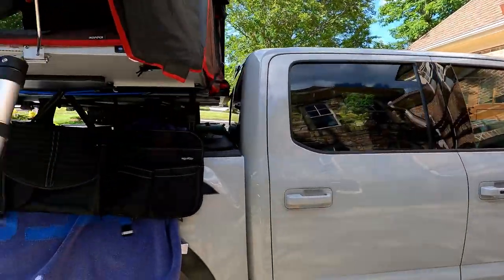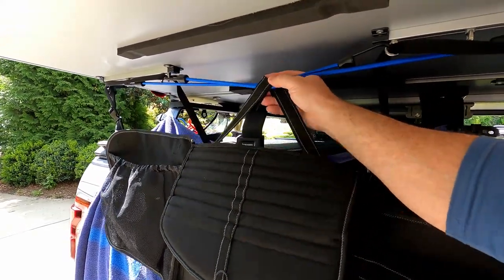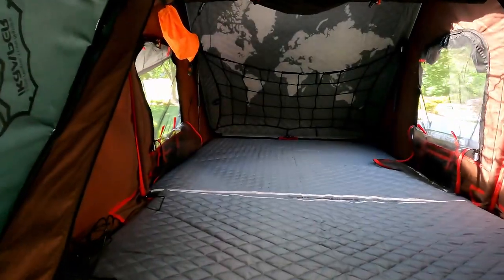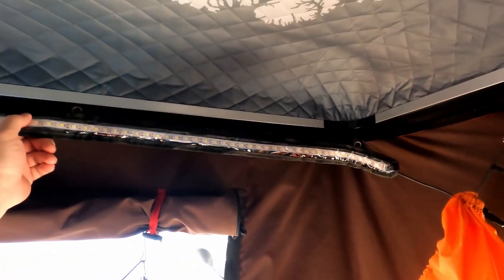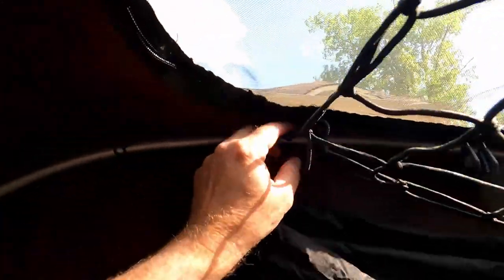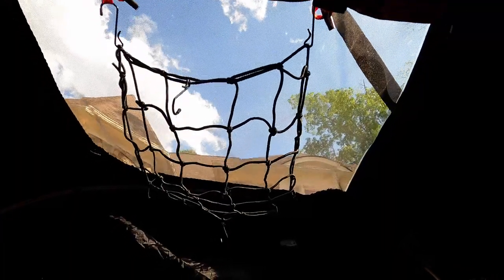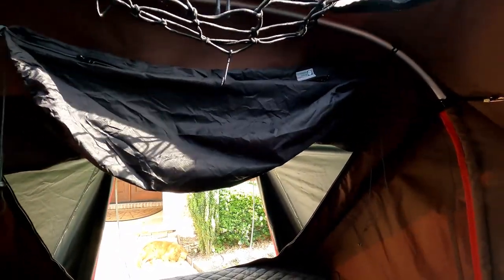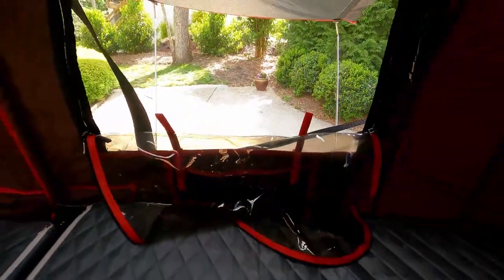IKamper Skycamp Mini Mods for Storing Your Stuff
The Ikamper Skycamp Mini is a great RTT but extremely limited in storage space.  In this short video, I cover a few improvements I have made to the tent that are inexpensive and very easy to make.

Links to Products Discussed in this Video:

Heavy Duty Bungee Cargo Net:

Bungee Cord Assortment (including small cargo net):

Hanging Organizer:

Dream Hammock:
Gear Sling and Ridgeline Sling

Front Runner LED Light Strip